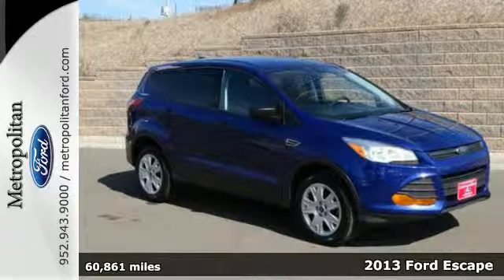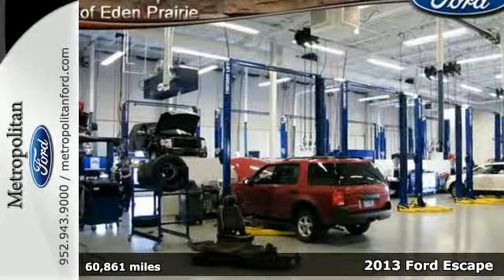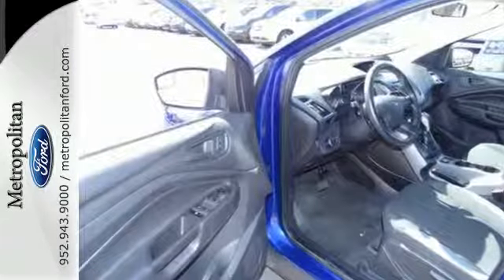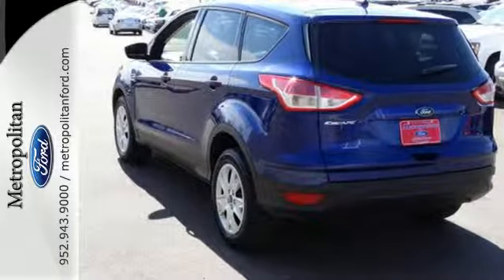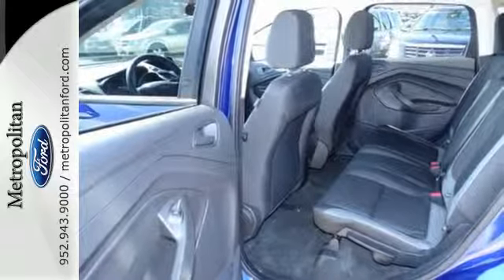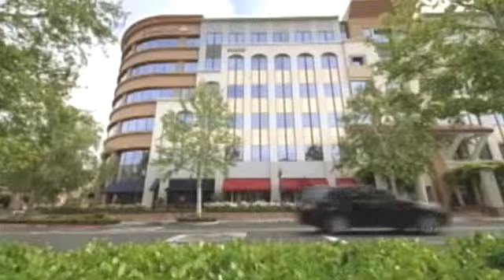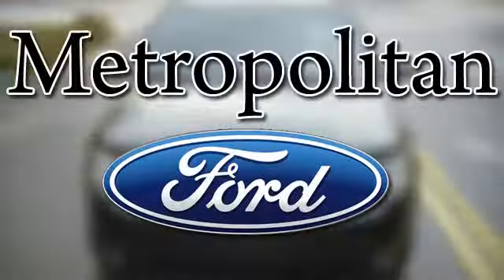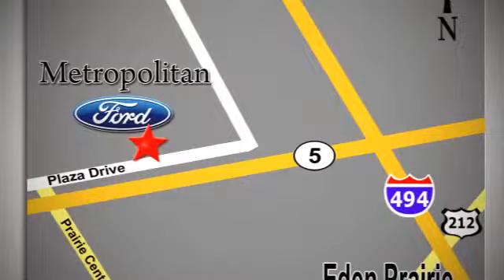2013 Ford Escape Minneapolis MN Eden Prairie, MN P7866A3 - SOLD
Year: 2013
Make: Ford
Model: Escape
Trim: FWD 4dr S 2.5L 4Cyl
Engine: 2.5 L 4 Cyl. Cyl.
Transmission: 6-Speed A/T
Color: Deep Impact Blue
Interior: Charcoal Black
Mileage: 60861
Stock #: P7866A3
VIN: 1FMCU0F79DUC80906
EPA 31 MPG Hwy/22 MPG City! S trim. Extra Clean. Head Airbag, iPod/MP3 Input, CD Player, CHARCOAL BLACK, CLOTH SEAT TRIM, PRIVACY GLASS, REVERSE SENSING SYSTEM, 100A EQUIPMENT GROUP ORDER CODE, Serviced here. CLICK NOW! KEY FEATURES INCLUDE: iPod/MP3 Input, CD Player. Rear Spoiler, MP3 Player, Keyless Entry, Child Safety Locks, Steering Wheel Controls. OPTION PACKAGES: PRIVACY GLASS, REVERSE SENSING SYSTEM, CHARCOAL BLACK, CLOTH SEAT TRIM, 100A EQUIPMENT GROUP ORDER CODE: base vehicle. S with Deep Impact Blue exterior and Charcoal Black interior features a 4 Cylinder Engine with 168 HP at 6000 RPM*. Serviced here. EXPERTS CONCLUDE: Edmunds.com explains The 2013 Ford Escape is a winner in the segment of small crossover utility vehicles thanks to athletic driving dynamics, an inviting cabin and plenty of useful high-tech features.. Great Gas Mileage: 31 MPG Hwy. Approx. Original Base Sticker Price: $22, 500*. AutoCheck One Owner BUY FROM AN AWARD WINNING DEALER: Metropolitan Ford Of Eden Prairie in Eden Prairie, MN treats the needs of each individual customer with paramount concern. We know that you have high expectations, and as a car dealer we enjoy the challenge of meeting and exceeding those standards each and every time. Allow us to demonstrate our commitment to excellence! Pricing analysis performed on 3/13/2015. Horsepower calculations based on trim engine configuration. Fuel economy calculations based on original manufacturer data for trim engine configuration. Please confirm the accuracy of the included equipment by calling us prior to purchase.

Address:
12477 Plaza Drive